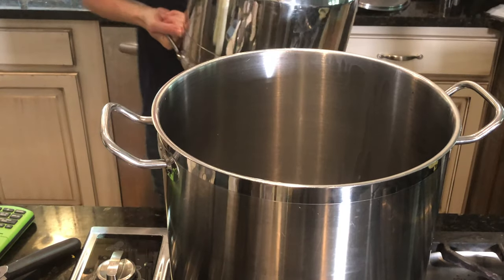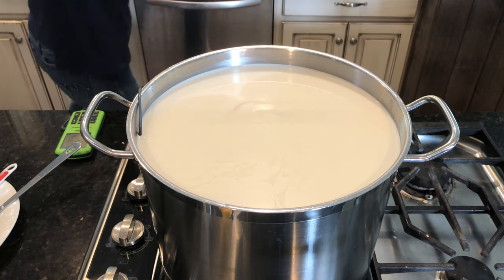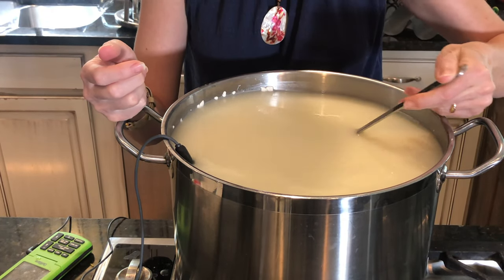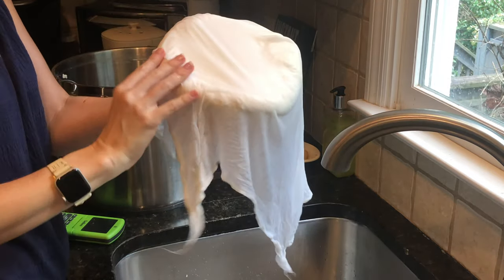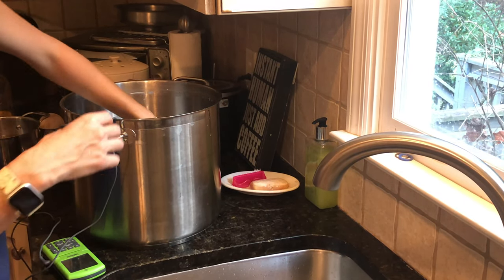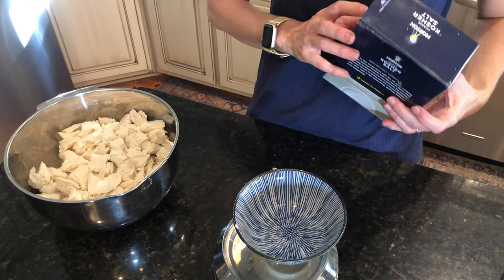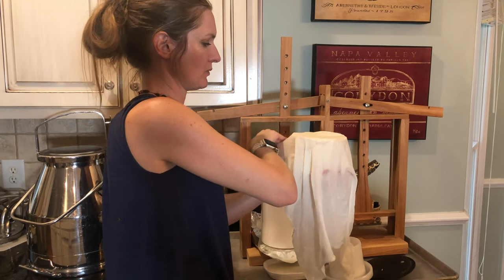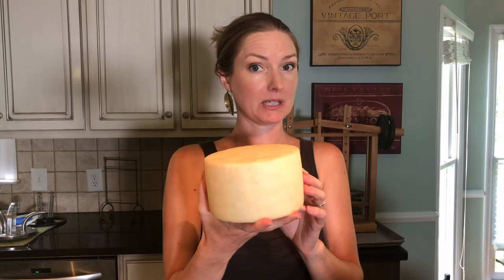Traditional Style Cheddar Technique with Goat Milk- Cheesemaking at Home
Before you leave a bunch of comments, yes I realize traditional cheddar uses cow milk. Many people around the world have access to only goat milk, so we try to get a similar result with the milk we have.

For this cheese, we used the cheddaring method that is unique to cheddar-style cheeses rather than doing a stirred curd. This is slightly more difficult that the stirred curd method and takes a bit more practice to get your moisture and pH right.

Supplies:
Large Pot
Cheese Cloth

Need something to listen to while making cheese? We recommend Audible!